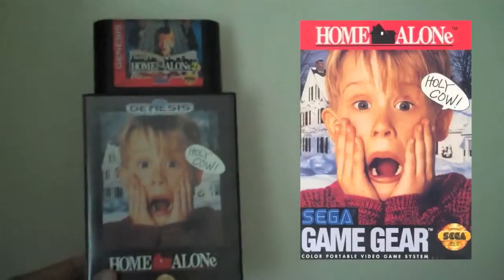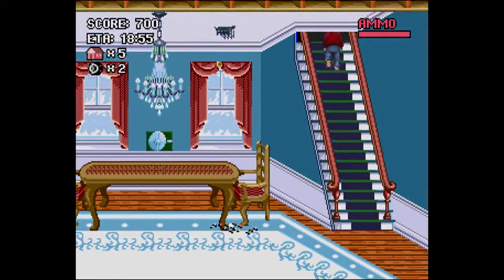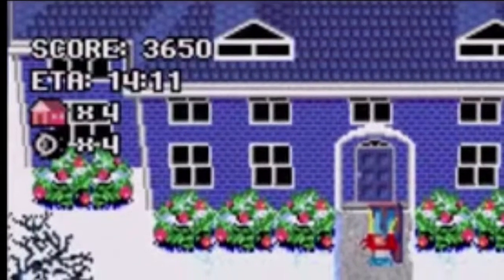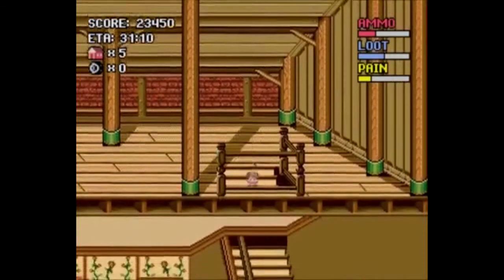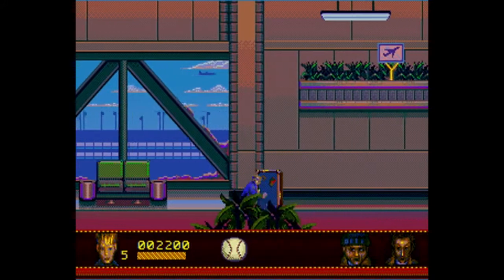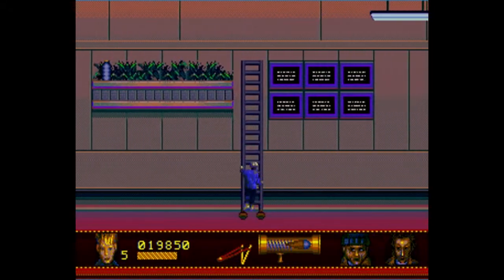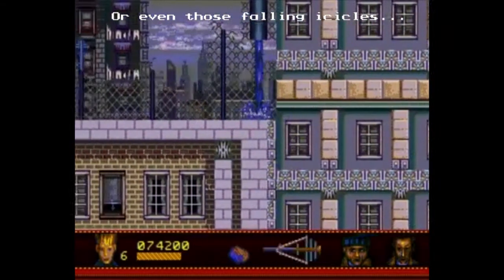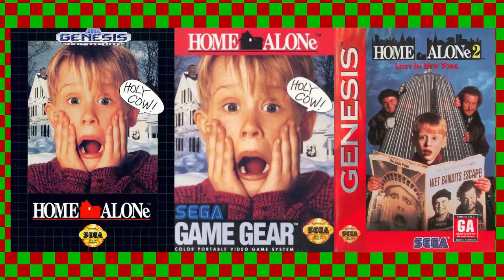The Hardcore Retro God (Review #16 - Home Alone, PART B)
For those that have been watching the previous part throughout the day, you'll notice that - despite having a 2nd Special Guest onboard, she's decided to pull out at the last minute due to  complications / circumstances far beyond my capabilities, which I'm in no position to discuss - hence, I'm left with no alternative but to cover all 3 outings!

Once again. "You guys give up or are you thirsty for more?!" What better way to kick off the New Year (despite said occasion being belated-as-hell) than to release a fresh, new take on everyone's favorite holiday family/comedy classic by the combined efforts of Hughes (RIP) & Columbus?

THIS HALF - Home Alone 1 & 2, for the Genesis - with the former having a Game Gear port (all by Sega, developed by Brian A. Rice, in association with Al Baker - HA1 for Genesis/GG; and Interactive Designs - HA2 for Genesis)